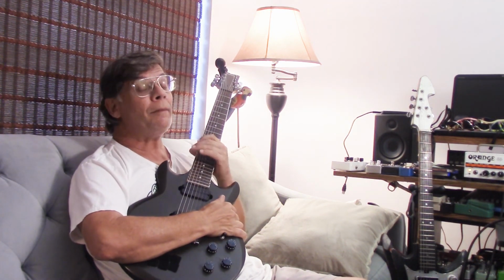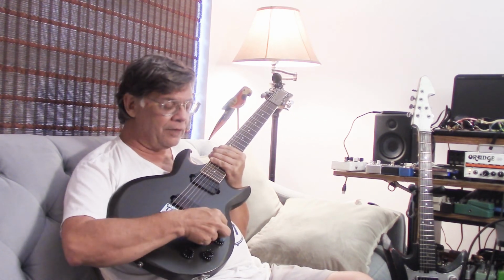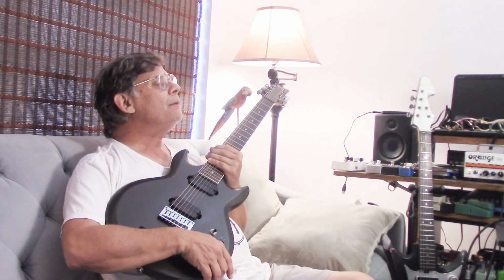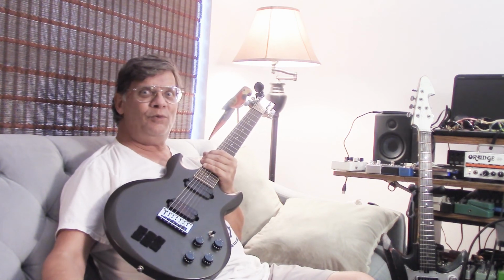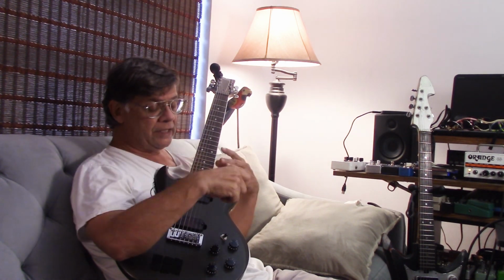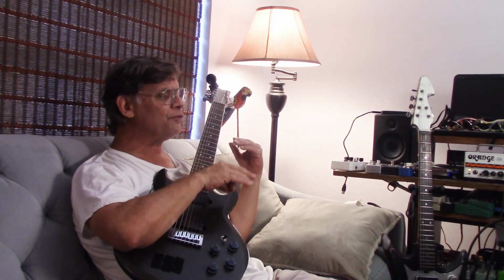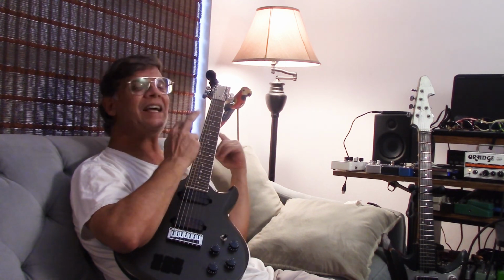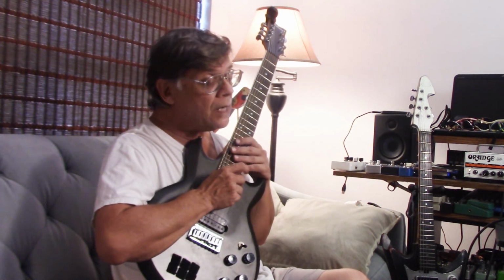Seven String Electric Razor Demo 9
Our Ibanez AX722 Seven String Geetar! played thru a Orange  MicroTerror Amp with a Blackstar speaker.